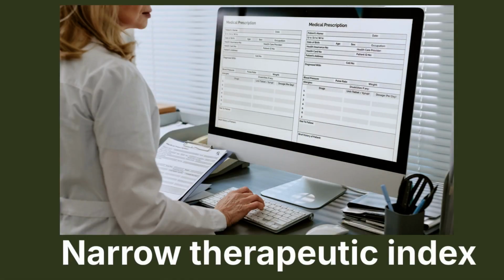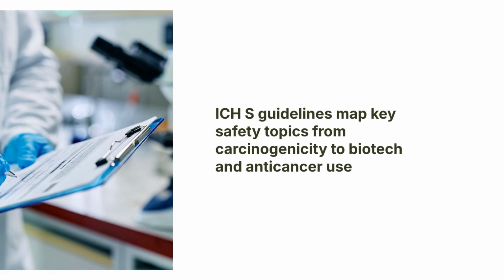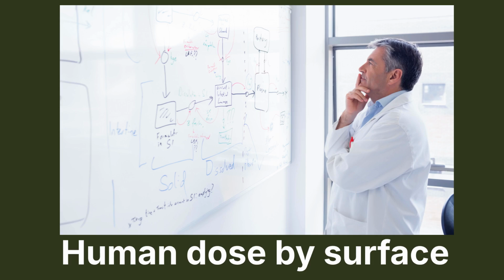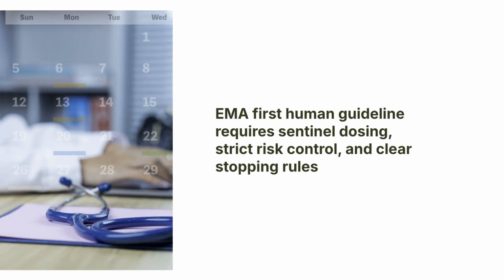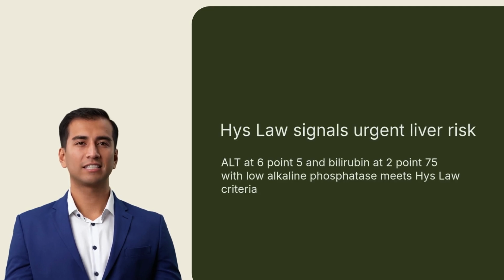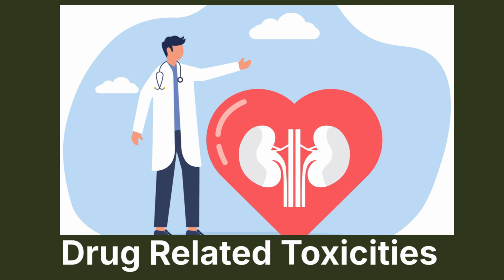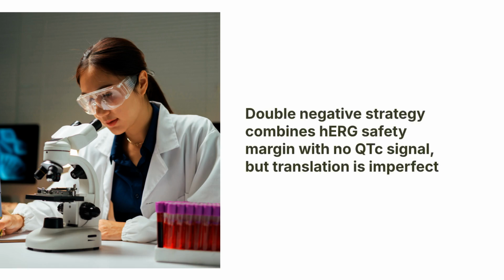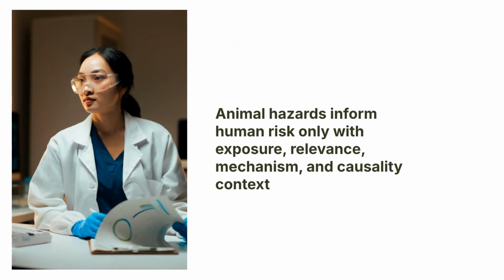M10 Toxicology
"Toxicology | Certificate in Pharmacovigilance and Drug Safety Management - StaffCPD

Module 10: Toxicology. Part of the Certificate in Pharmacovigilance and Drug Safety Management CPD course from StaffCPD. Toxicology is the study of the harmful effects medicines can have, and how those risks are identified and managed.